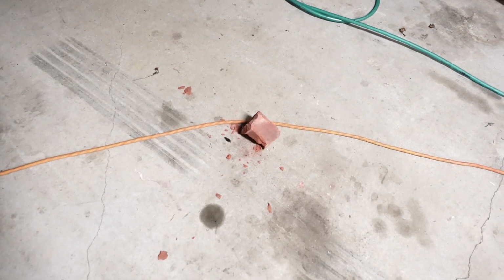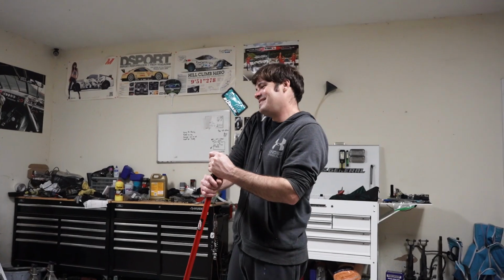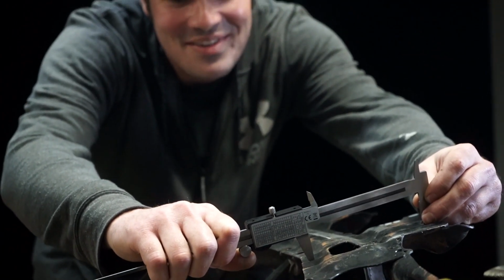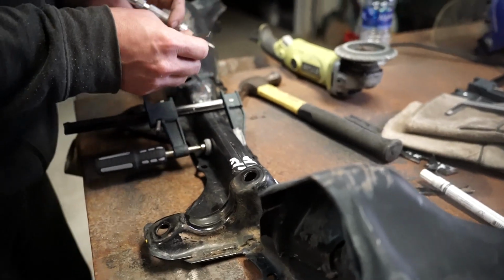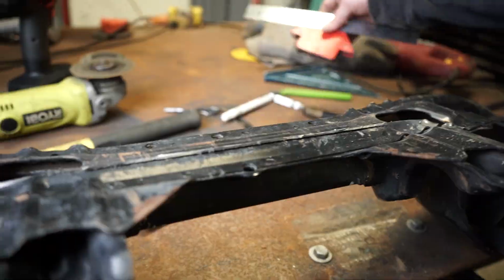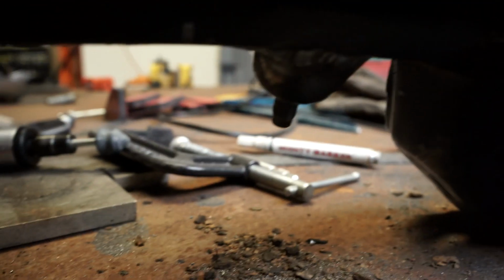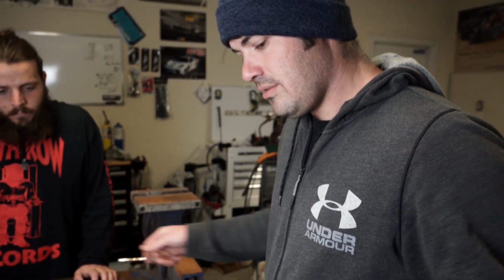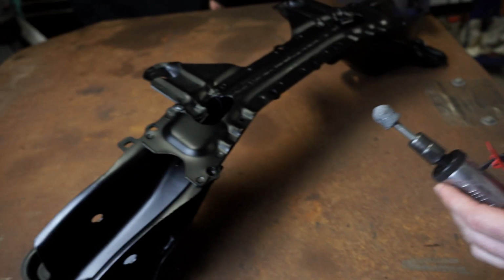Rack & Pinion relocation modification | SuperFreeStyle Ep5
Here I modify an S14 front subframe/crossmember. I am moving the steering rack position forward 25mm to prevent bind on high angle steering setups.